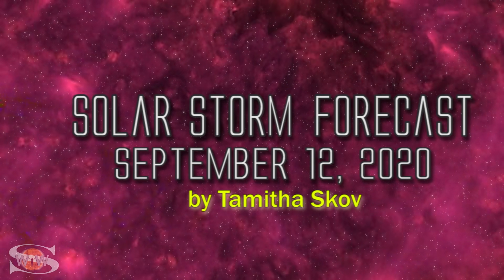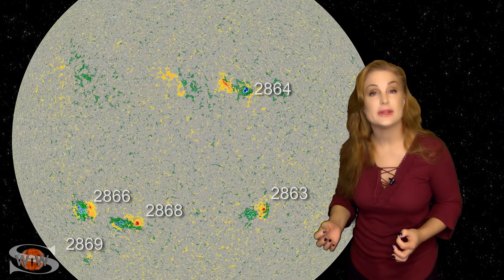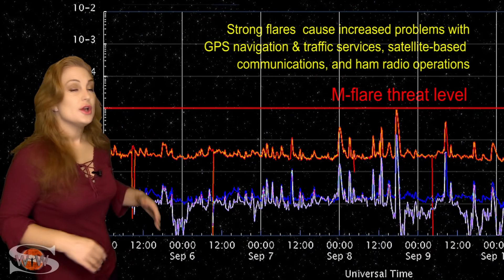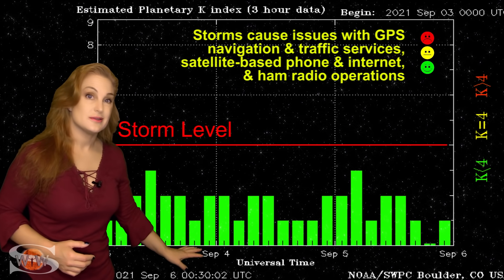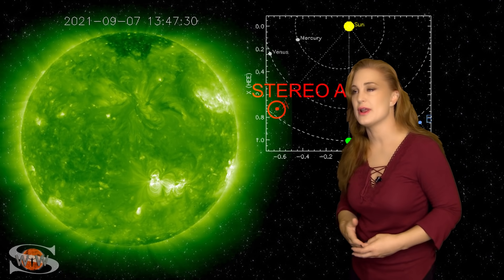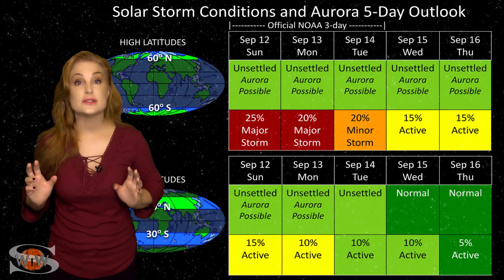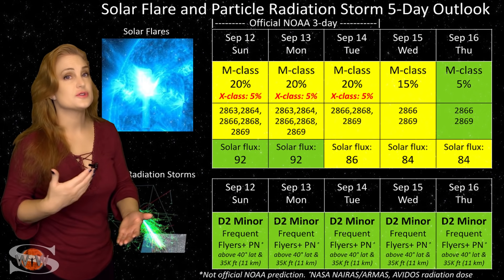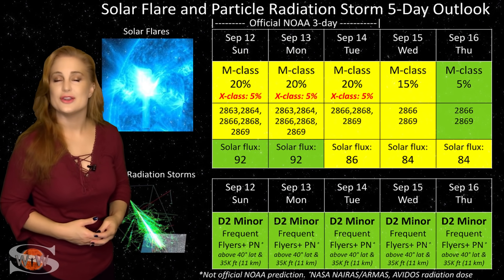Big Flare Players and Side-Swiping Storms | Solar Storm Forecast 09.12.2021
This Space Weather News forecast sponsored in part by Millersville University:
This week our Sun keeps us on pins and needles as four new active regions rotate through Earth-view. Not only are two of these regions big flare players (we have a 5% chance for X-flares), but several solar storms have been launched over the past couple days that are either grazing Earth now (or soon will be). In addition we have an unstable filament rotating through the Earth-strike zone now and it is poised to erupt. If it does over the next few days, it will likely be Earth-directed. Aurora photographers should stay comfortably alert for the remainder of this week as we might have some sporadic aurora. This is also good news for amateur radio operators, as solar flux peaked over 100 for a few days this week. Although it is back down into the low 90s as of right now, every time we cross into triple digits, it is a good sign that cycle 25 is continuing to rise! However, with this rising activity comes the potential for radio blackouts, and this week is no exception. Regions 2866 and 2868 are both big-flare players and so both radio operators and GPS users could see issues with signal reception over the next few days, especially on Earth's dayside and near dawn and dusk. Learn the details of the coming solar storms, watch how regions 2866 and 2868 are developing, and see what else our Sun has in store this week!